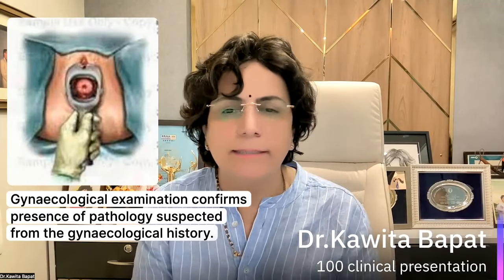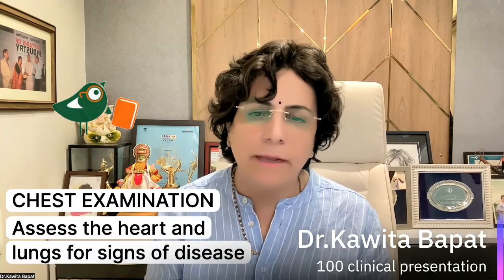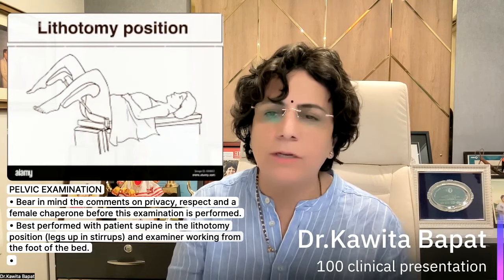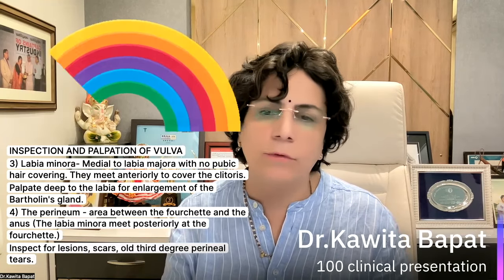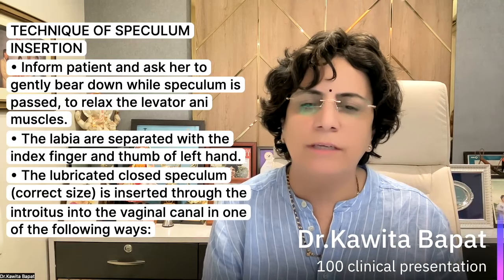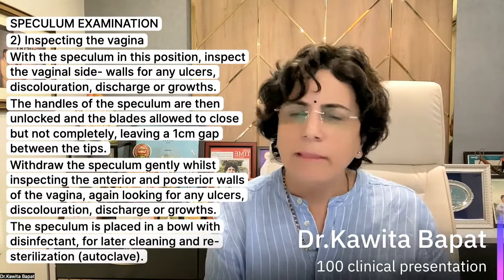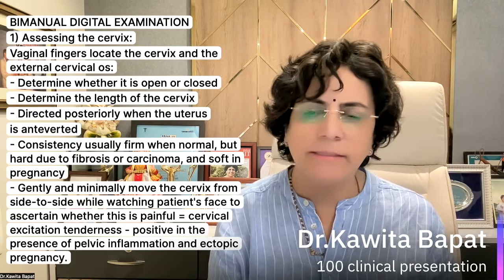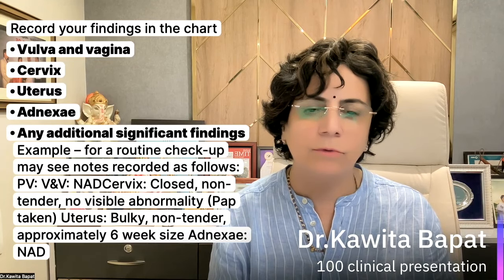Gynaecological Examination 100 clinical presentations learn simply by Dr Kawita Bapat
learning gynecological examination is essential for the early detection, prevention, and management of gynecological and reproductive health issues in women. It empowers healthcare providers to offer comprehensive care, educate patients, and support overall well-being. Moreover, it is a vital skill for medical education and ensuring the highest standard of care for women's health.